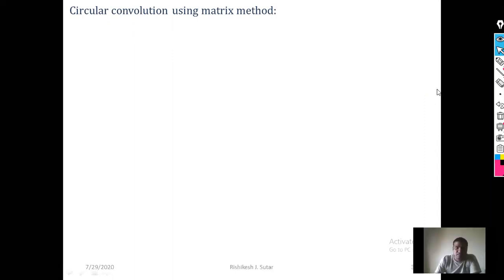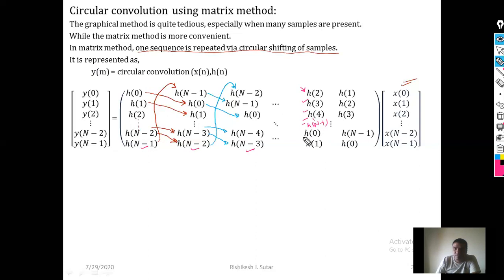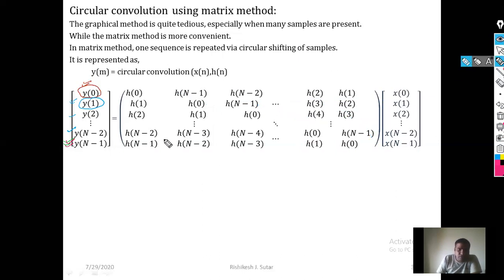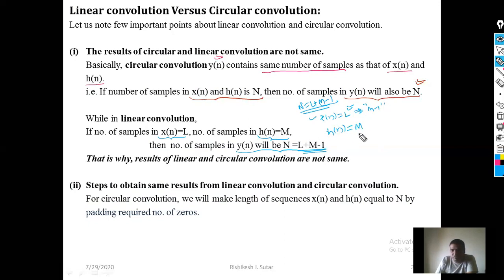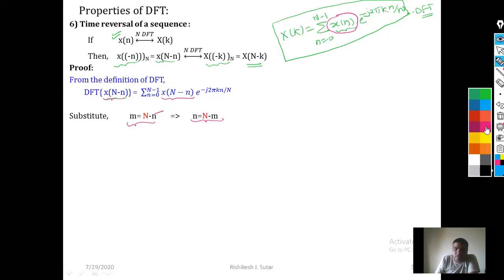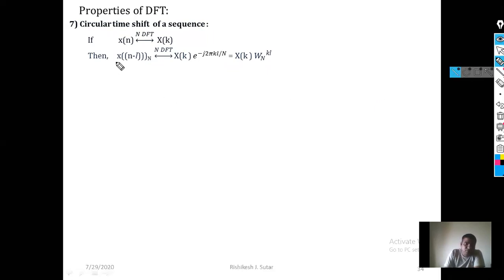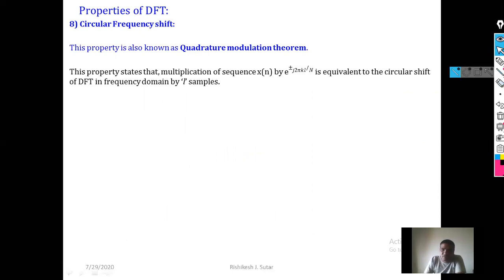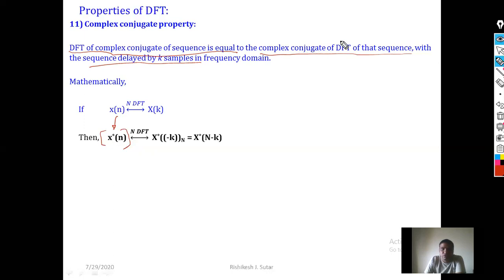13 DFT properties03